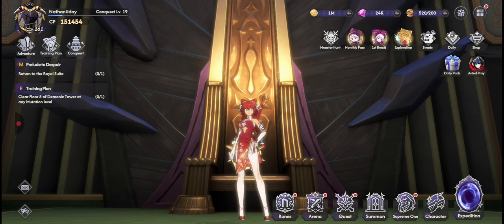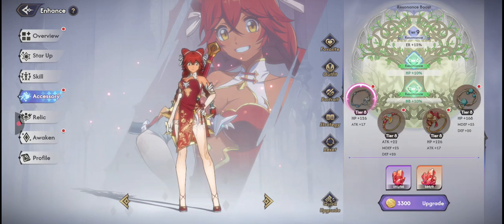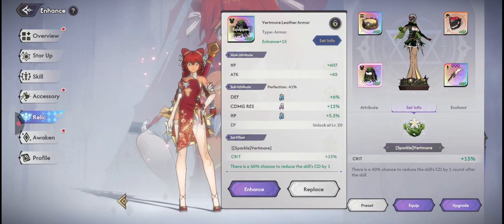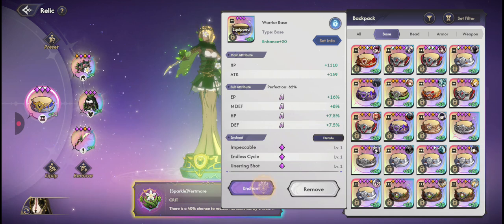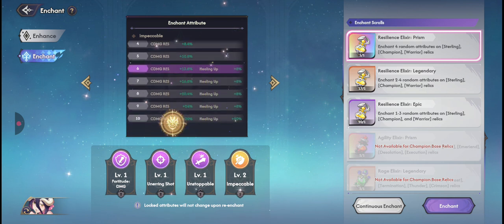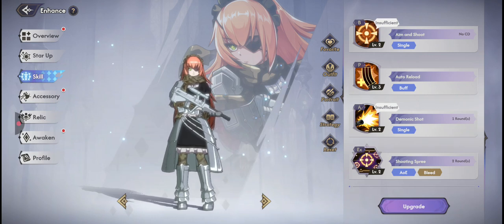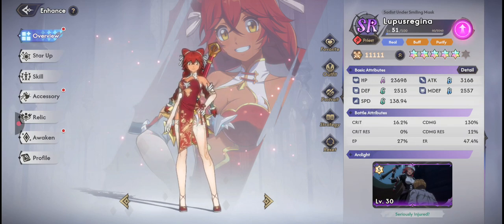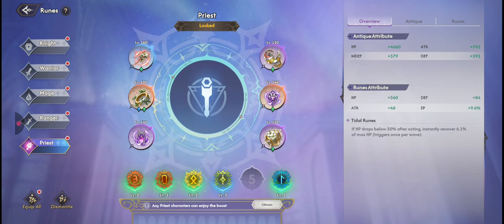Lord Of Nazarick Lupusregina Beta guide (Healer SR Version)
i know i stutter, and its not very organized, im just starting to do this things, im gonna try to make it more organized by tonorrows next guide that is Yuri